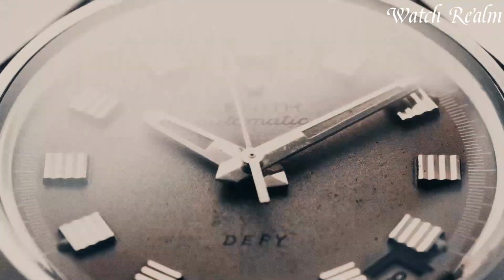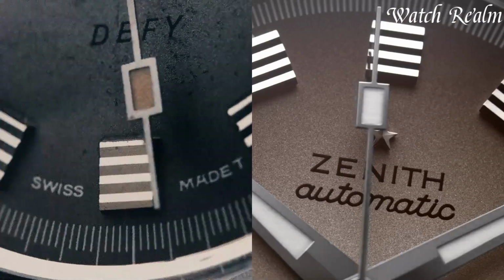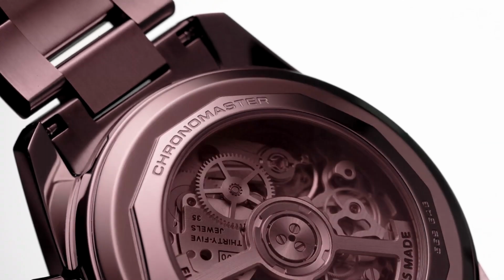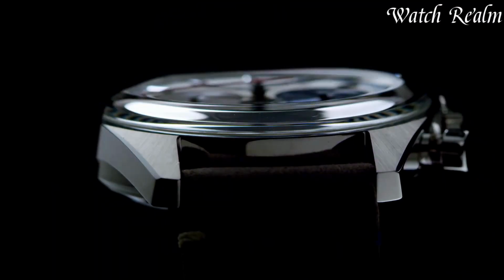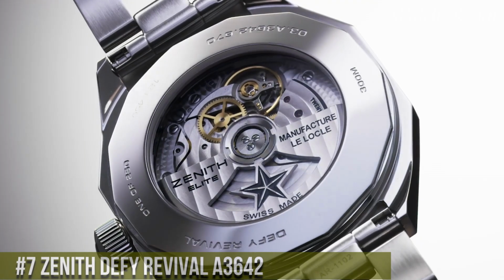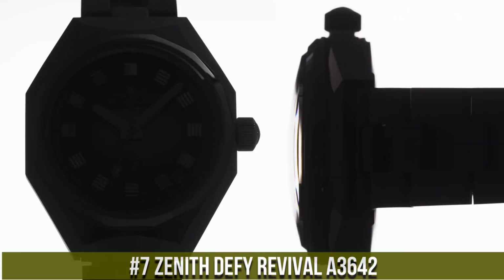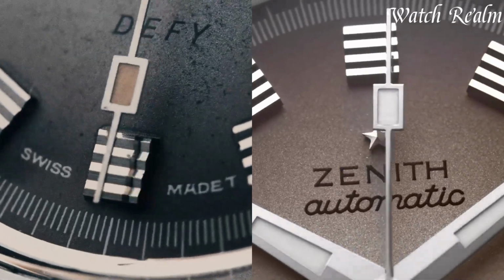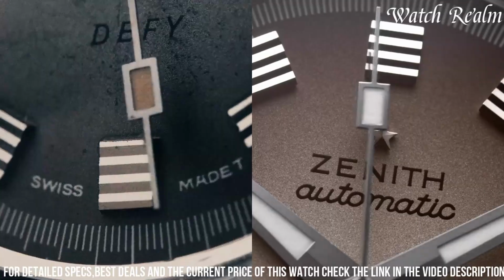Best Zenith Watches 2024! Real Man Should Have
Links to the Best Zenith Watches 2024 are listed below. At Watch Realm, we've researched the top 9 Best Zenith Watches 2024 on the market, saving you time and money.

➤ 10. Zenith chronomaster revival safari

➤ 9. Zenith chronomaster collection el primero range rover

➤ 8. Zenith chronomaster revival a384 shadow

➤ 7. Zenith defy revival a3642

➤ 6. Zenith chronomaster original pink

➤ 5. Zenith chronomaster original e-commerce edition

➤ 4. Zenith master of chronographs

➤ 3. Zenith pilot montre d'aeronef type 20 black dial automatic mens watch 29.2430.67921.C753

➤ 2. Zenith defy zero g

➤ 1. Zenith defy extreme felipe pantone